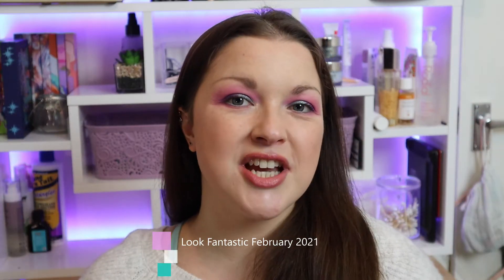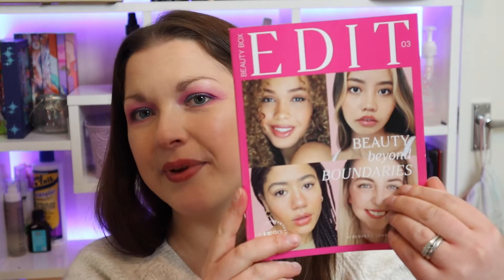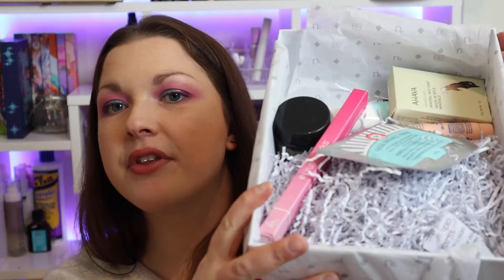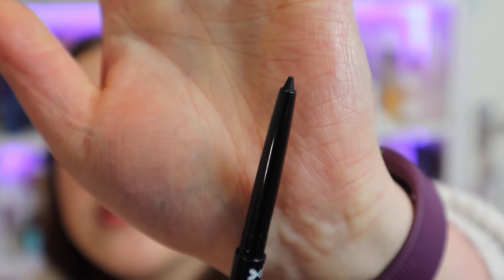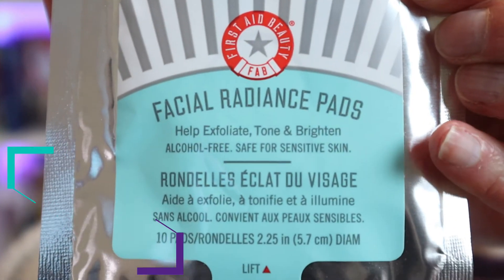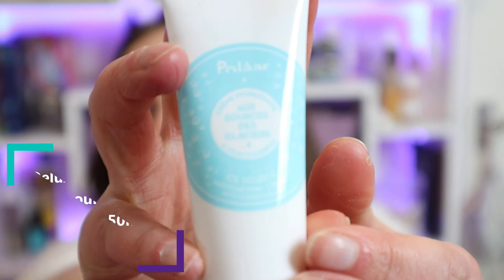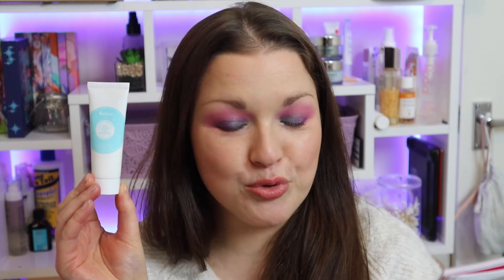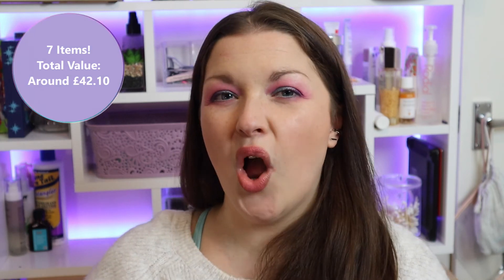Look Fantastic MARCH 2021//Beauty Beyond Boundaries Edit//UK Beauty Box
Welcome to my unboxing of the Look Fantastic beauty box for March 2021. This month's edit was based around the theme 'Beauty Beyond Boundaries' in honour of International Women's Day and the estimated value of contents is around £42.10

This is the UK beauty subscription.

Look Fantastic Beauty Box is a monthly beauty subscription service from the online beauty retailer Look Fantastic. The box usually contains six beauty products that range from makeup to skincare, haircare and beauty tools. The product sizes are generally deluxe mini to full size and the total value of the box is usually worth around £50 or more.

The cost of the box differs depending on the length of the subscription you take out:
1 Month Subscription
1 monthly recurring payment of £15.00

3 Month Subscription
3 monthly payments of £14.50

6 Month Subscription
6 monthly payments of £13.75

12 Month Subscription
12 monthly payments of £13.00

📎LINKS📎

🎁Subscription Boxes🎁

Primer: Illamasqua - Hydra Veil
Foundation(s): Lancome - Teint Idole Ultrawear - 011
Concealer(s): Nude by Nature - Perfecting Concealer - 04 Rose Beige
                         Uoma Beauty – Stay Woke! Concealer – White Pearl T2
Setting Powder: Huda Beauty – Easy Bake Loose Baking & Setting Powder – Pound Cake
Bronzer: Too Faced - Natural Lust
Blusher: 3CE - Blush Cushion - Peach
Highlighter: Milk Makeup Highlighter Stick
                     Natasha Denona - Mini Blush & Glow Highlighter
Eye Primer: Anastasia Beverly Hills - Eye Primer
Eyeshadow: Pur x Raw Beauty Kristi
Eyeliner(s): L.A Girl - Shockwave Neon Eyeliner - Fresh
Mascara(s): Makeup Forever - Excessive Lash
Brows: Etude House - Drawing Eye Brow - Black Brown
              ModelCo - Clear Brow Gel
Lipstick: Maybelline - Superstay Ink Crayon - Stay Exceptional
Lip Gloss: I Heart Revolution - Salted Caramel
Fixing Spray: MAC - Prep & Prime Fix+ - Coconut